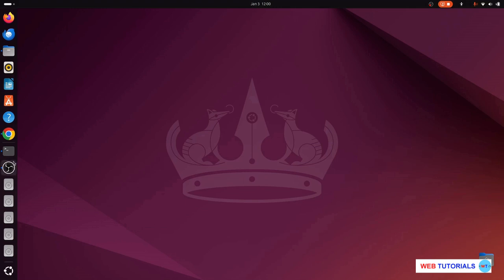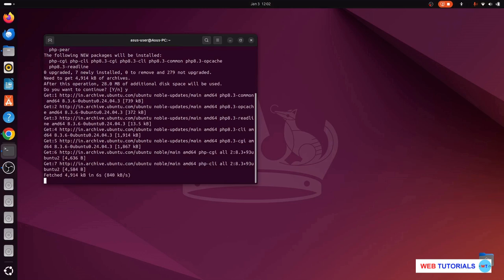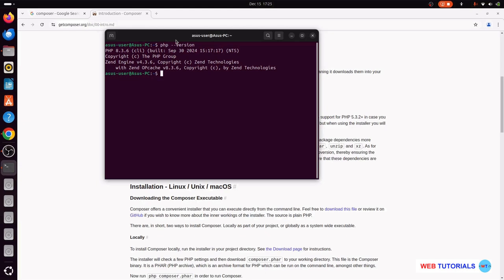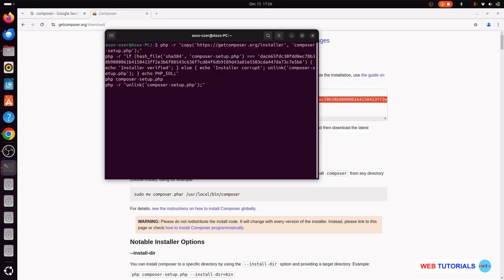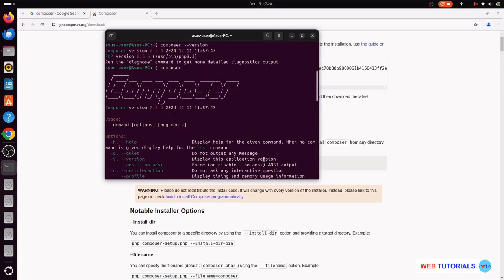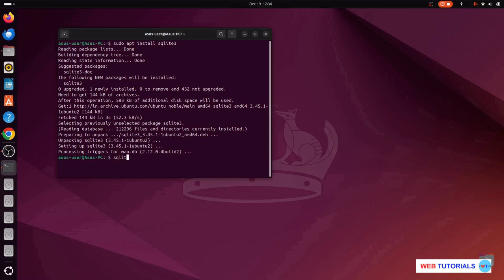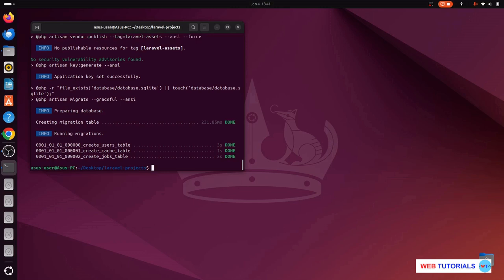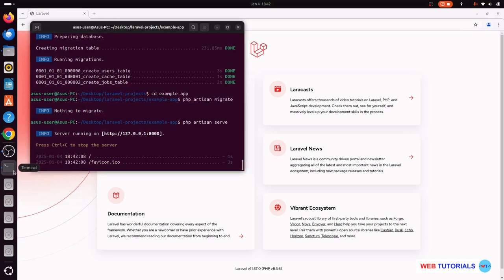Laravel 11 installation on Ubuntu 24.04 LTS / 22.04 LTS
Laravel is a very popular open source PHP framework that can be used to build complex and reliable web applications. In this video we will learn how to download and install Laravel 11 framework on Ubuntu operating system and connect it to a sqlite3 database. We will install PHP and composer first and install sqlite3. Then we will create a new Laravel project using composer.

PHP Installation : 00:40

PHP Extensions Installation : 03:42

Composer Installation : 05:05

SQLite 3 Installation : 08:38

Laravel Installation : 10:50